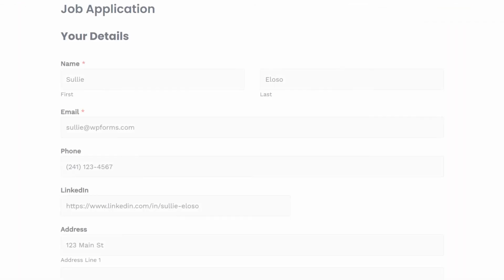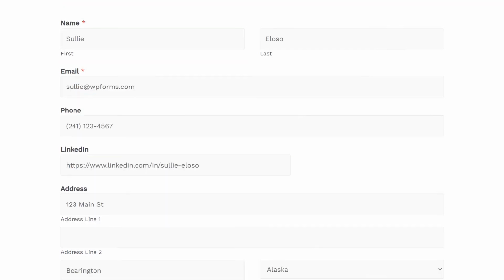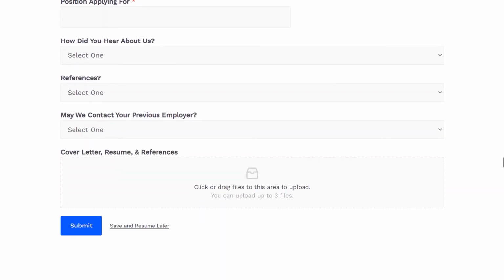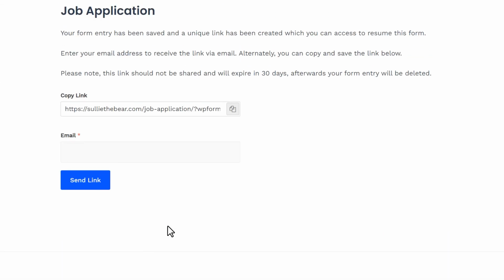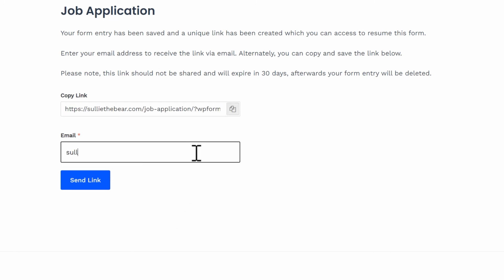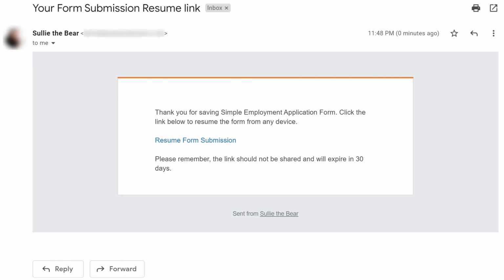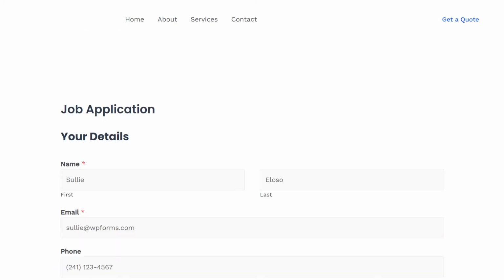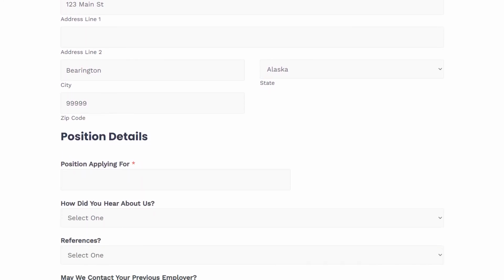Save and Resume Addon by WPForms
Being unable to save your form progress can not only be a hassle but a very real problem for your business.

Distractions happen and the last thing you want is for your site’s visitors to start filling out your forms but never get a chance finish them.

This is why WPForms is excited to introduce our brand new and highly requested Save and Resume Addon!